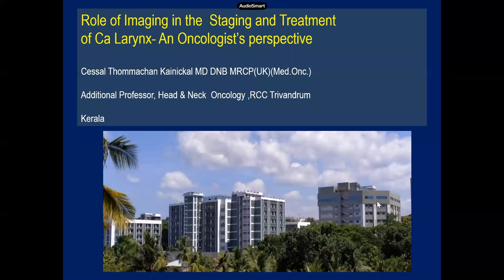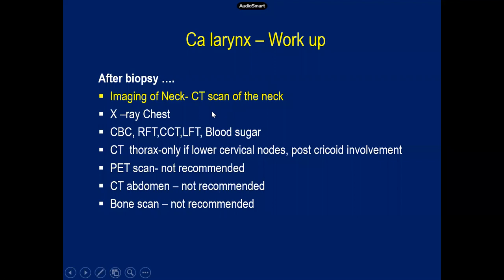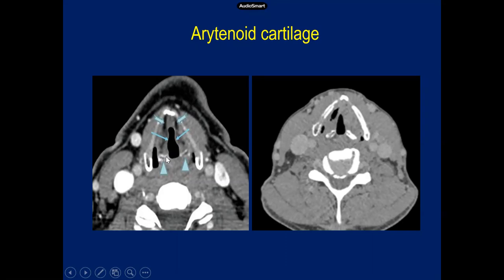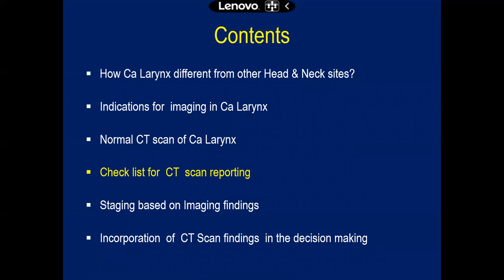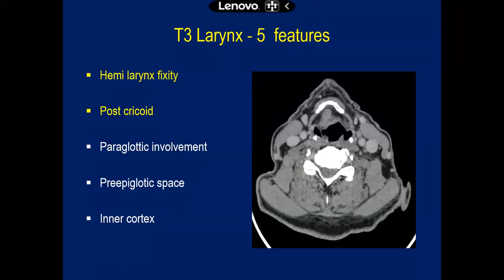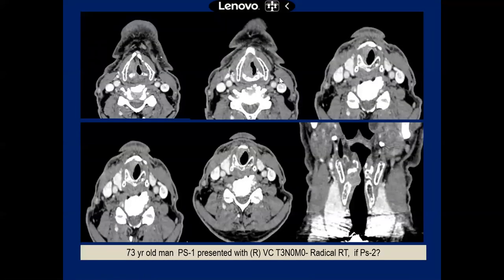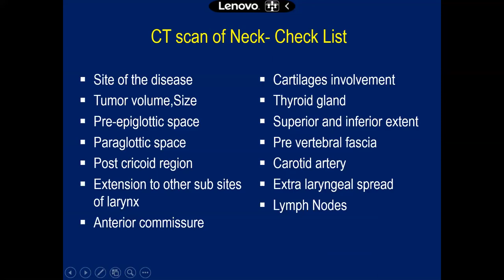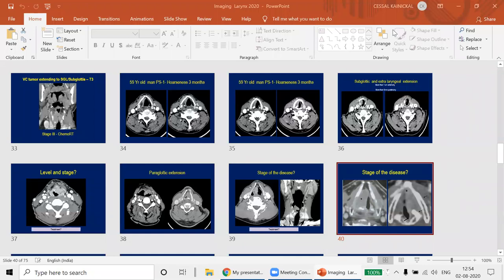Role of Imaging in Staging & Treatment of Ca Larynx - Oncologist's perspective - Dr Cessal Kainickal